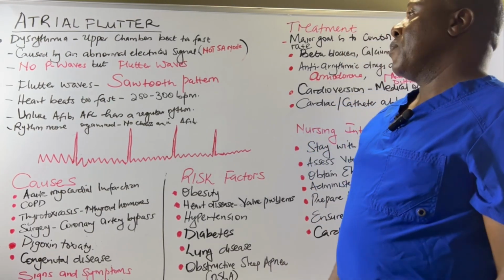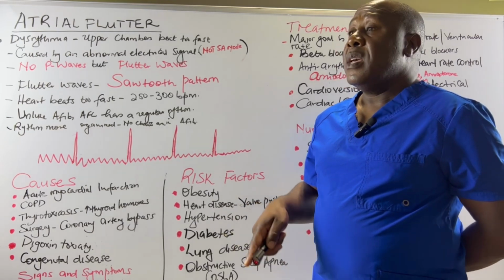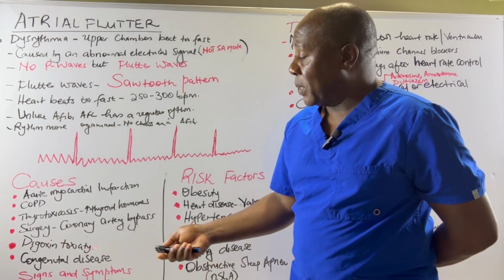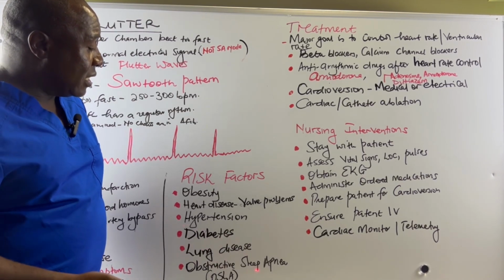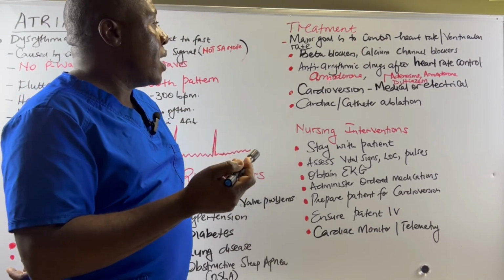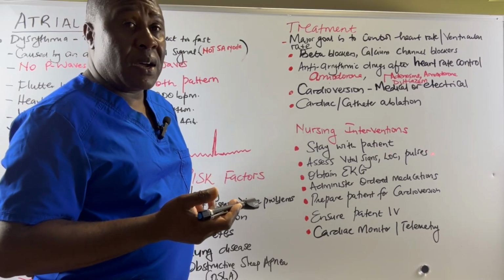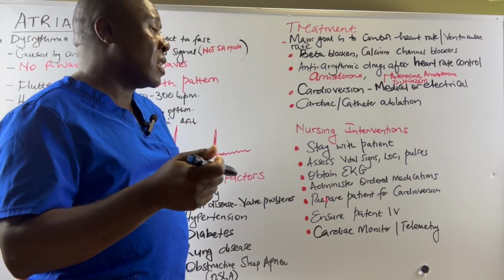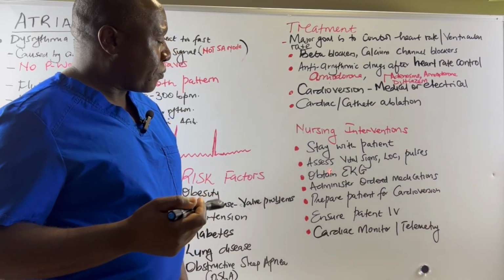Atrial Flutter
Atria Flutter and Nursing interventions